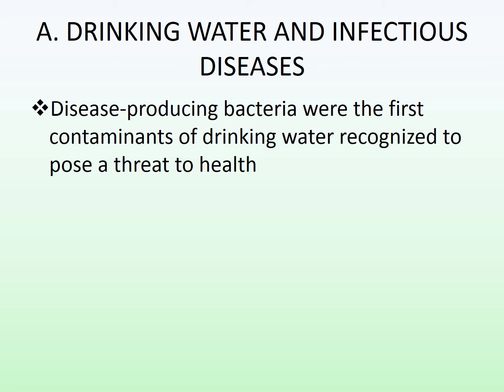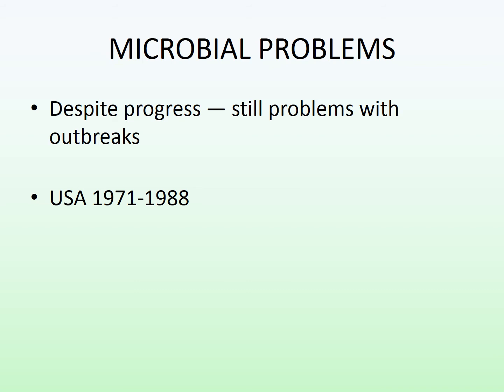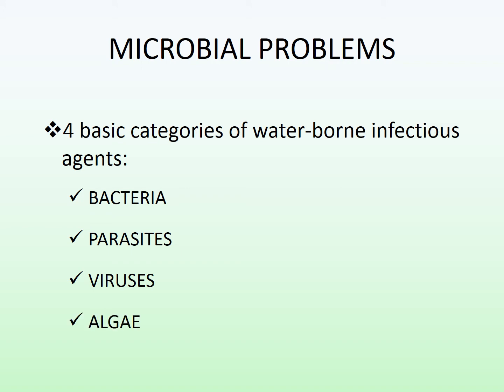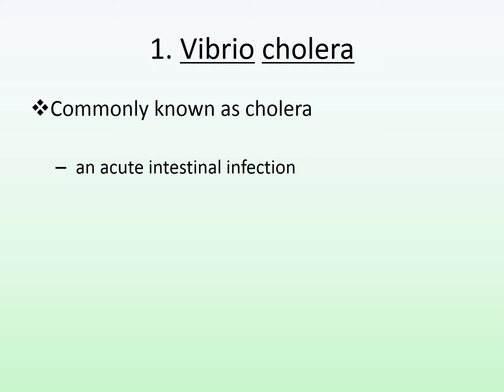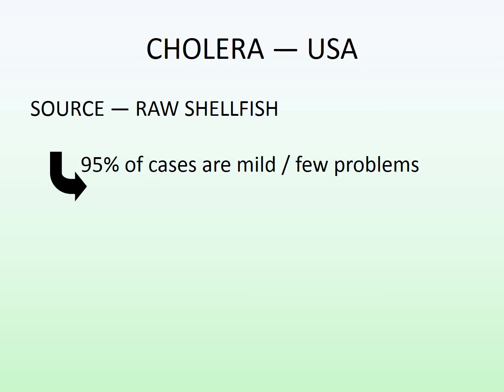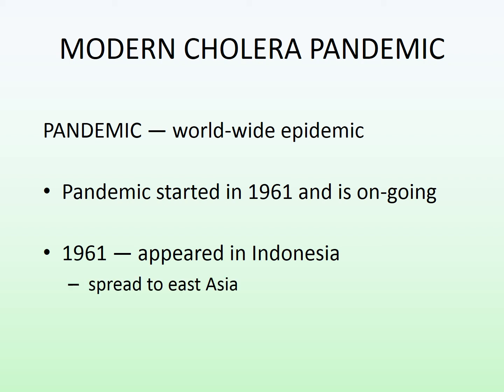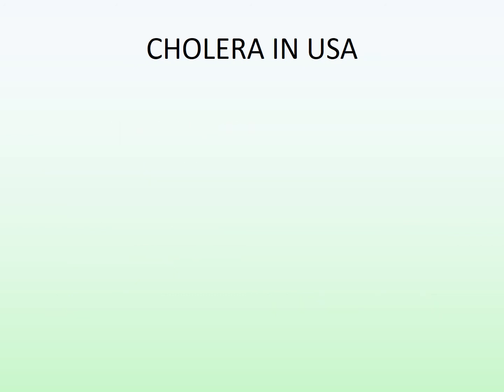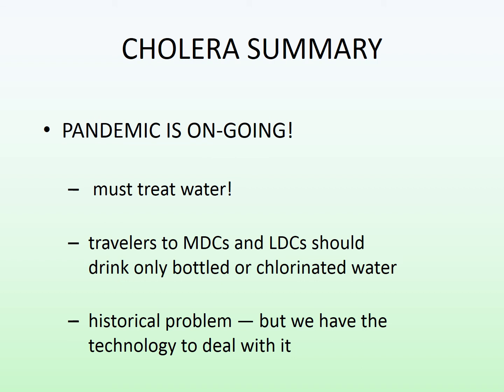ENVS446: Drinking Water & Human Health Lecture 15 - Bacteria I Cholera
University of Idaho